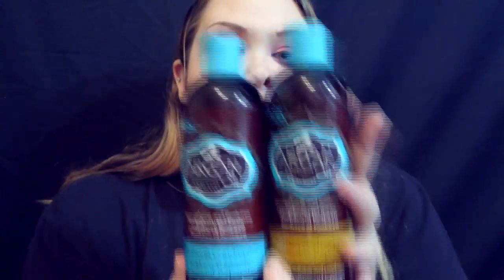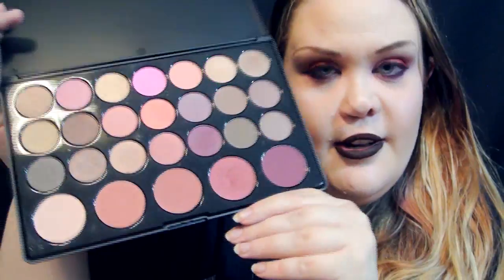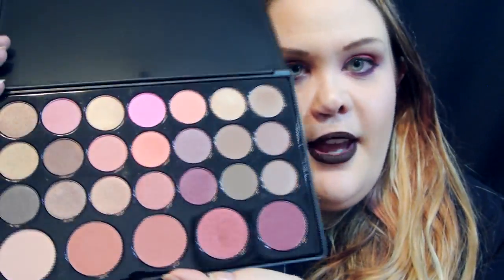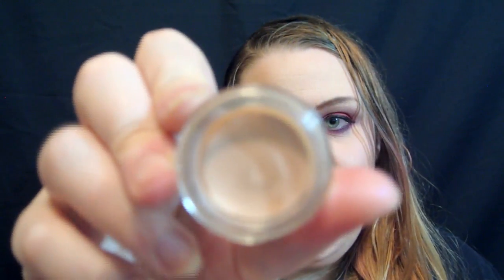Fall Haul | New Cruelty Free Goodies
Hello Unicorns!